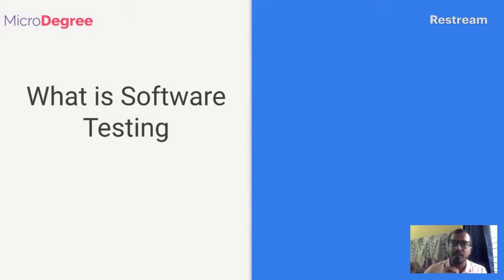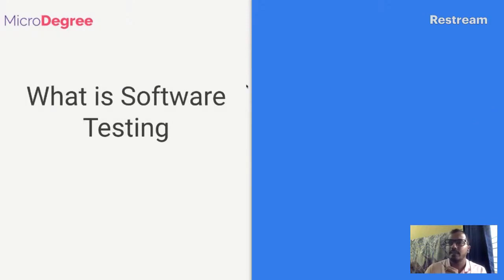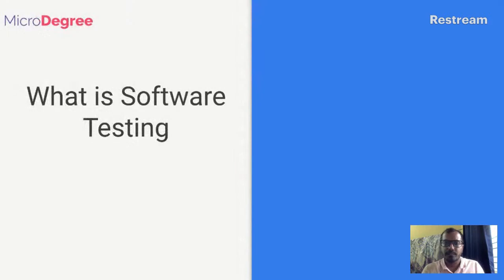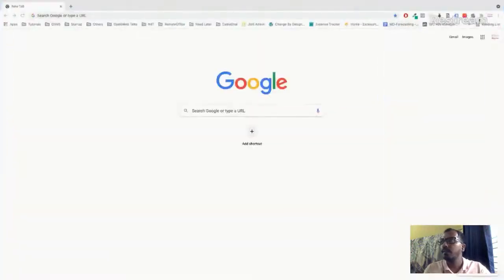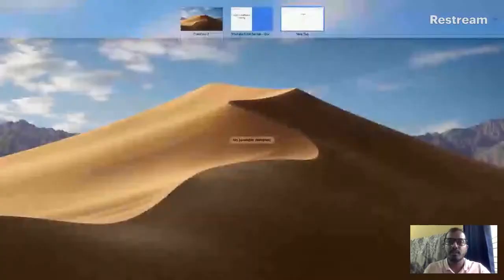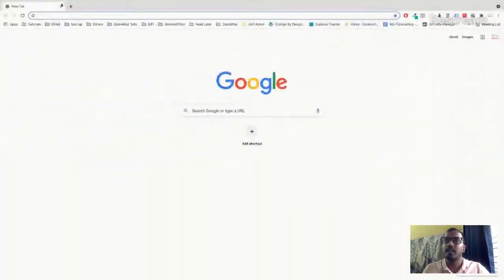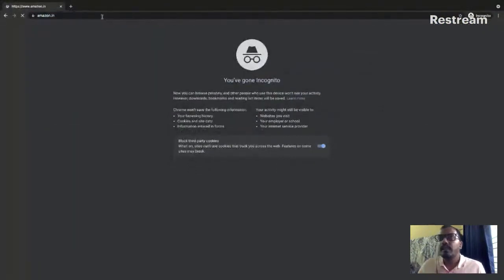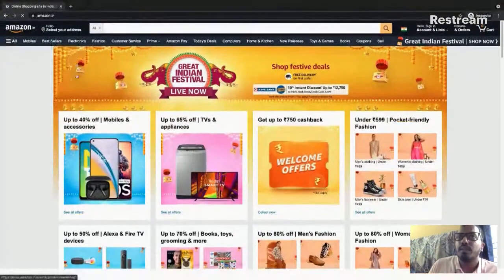What is Software Testing ? | Explained in Kannada